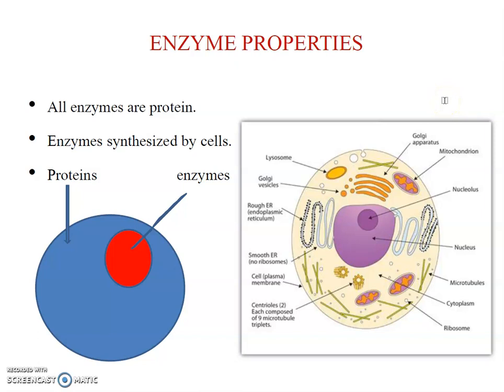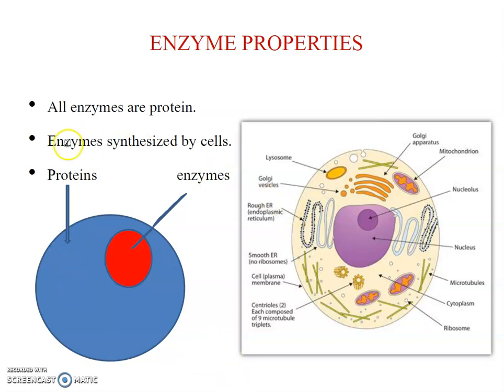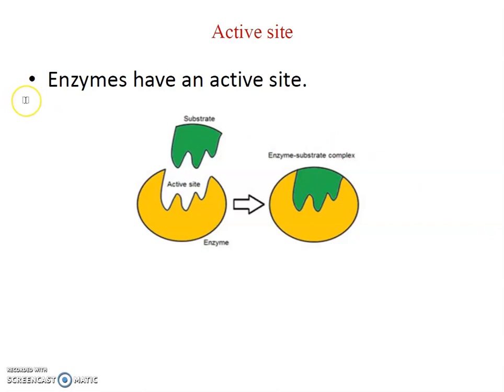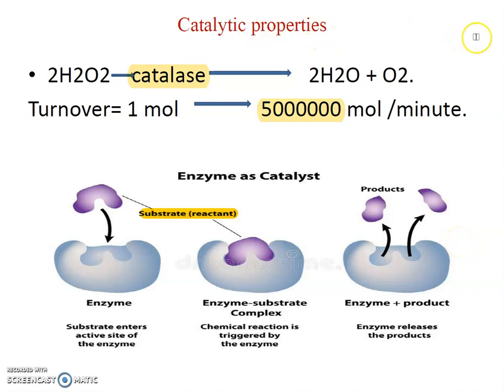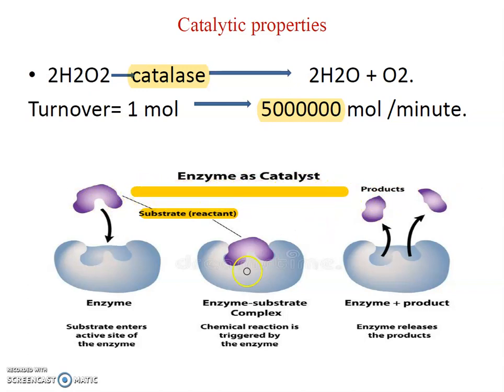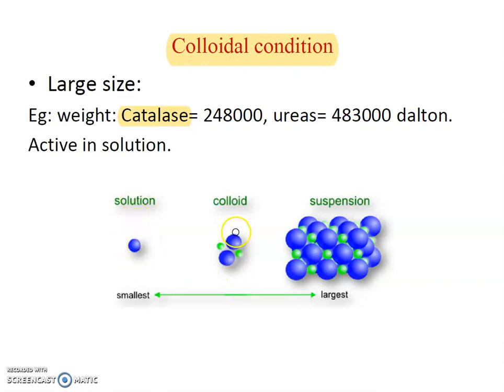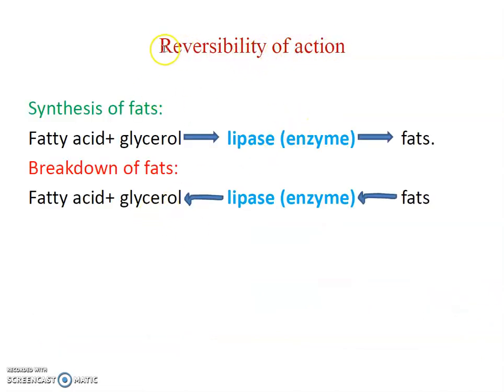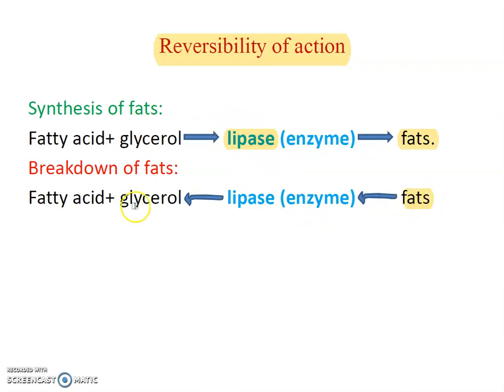Enzyme Properties.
This video is about properties of enzyme.